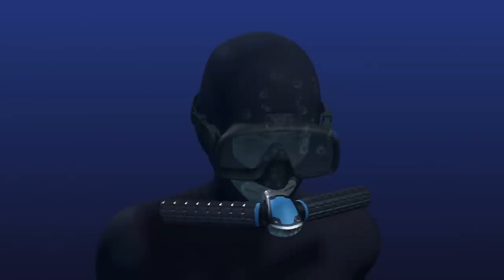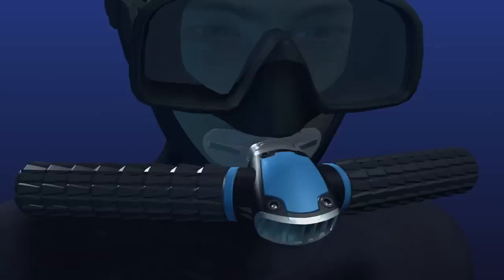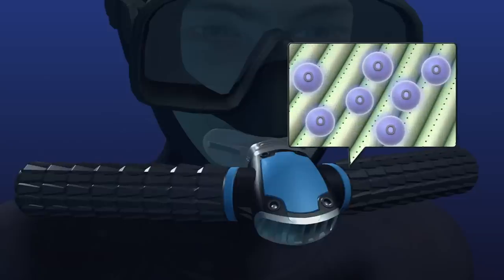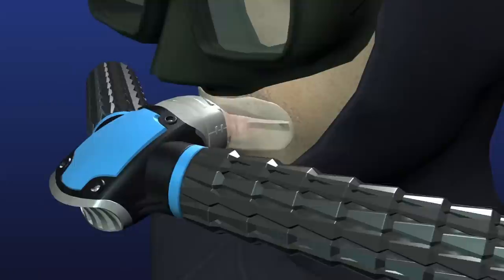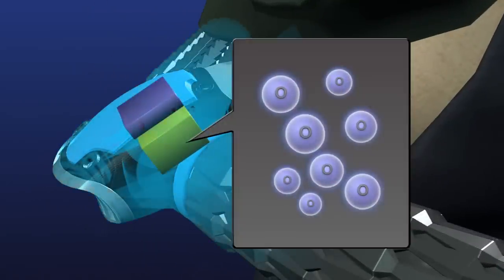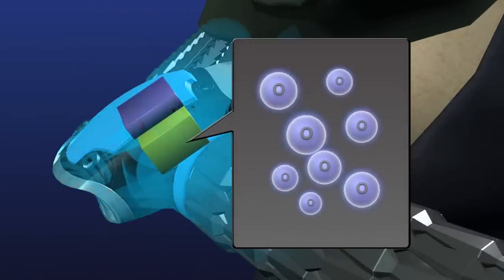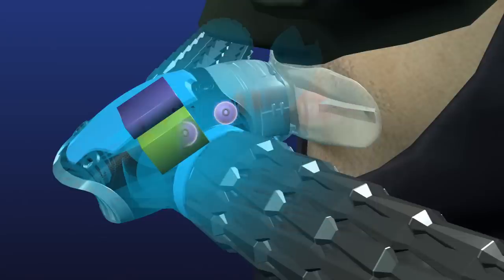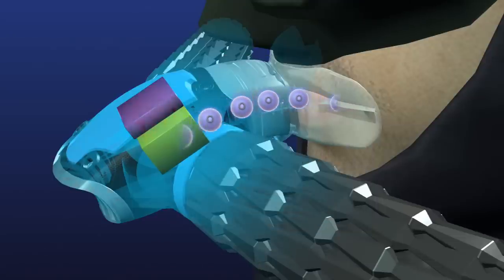Triton oxygen mask allows underwater breathing without oxygen tanks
South Korean designer Jeabyun Yeon claims to have invented an oxygen mask which can draw air from water as you swim, allowing users to breathe underwater without oxygen tanks.
Called Triton, the mask is a mouthpiece respirator that allows users to breathe underwater by simply biting on the mouthpiece, which eliminates the need to inhale or exhale.

According to reports, the mask's two arms act like the gills of a fish.

The water is first sucked in by the arms. The oxygen is then extracted by a filter with fine threads and with holes smaller than water molecules.

The excess fluid is then released while the oxygen is stored using a micro compressor inside a small tank.

The compressor is powered by a micro battery that is supposedly 30 times smaller than its contemporaries, but charges a thousand times faster.

Yeon himself describes it as "a future product", not yet available in stores, that could change people's approach to water.